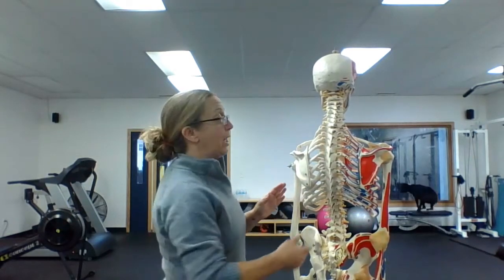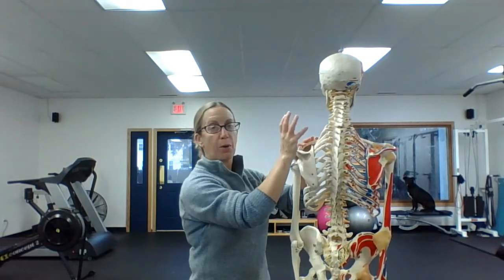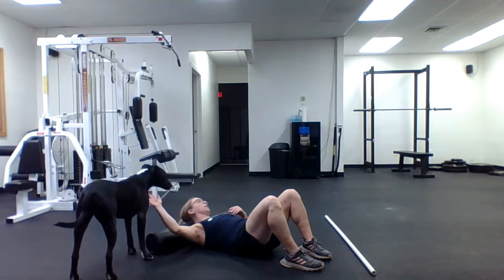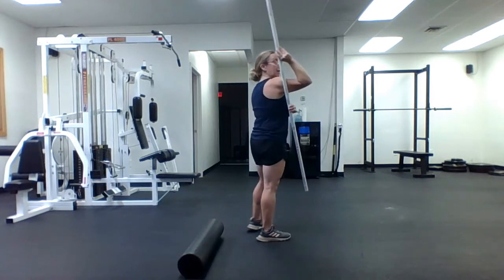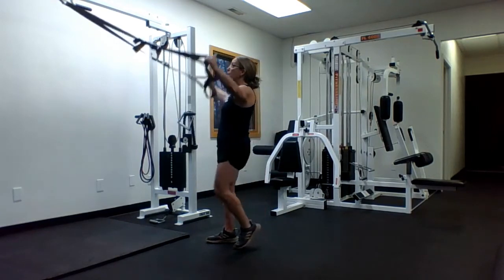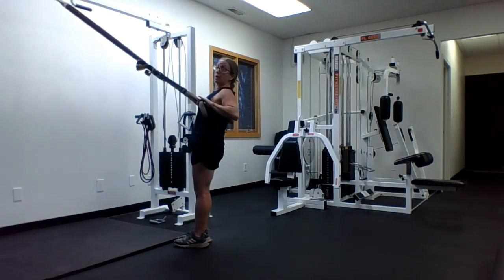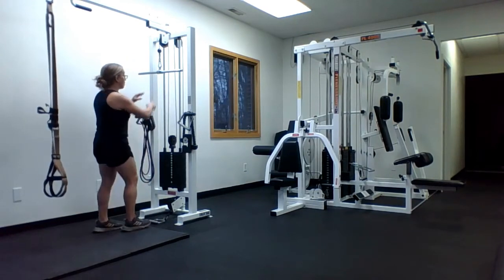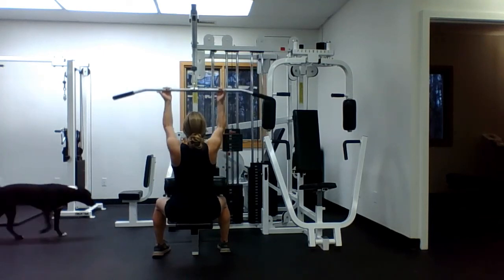How To Fix Neck Pain/Stiffness/Tightness With Simple At Home Physical Therapy Remedies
Dr. Heather discuss why you might be having neck pain or stiffness from lifting and addresses what you can do at home or at the gym to decrease the neck pain or stiffness post workout.

💪 Purchase a TRX like the one used in the video

Dr. Heather runs a 3 Week Sports Program all designed around fixing your pain naturally.  Dr. Heather is an expert in her field and provides knowledgeable information through all of her videos.  On her channel you will find various videos for runners, triathletes, weight lifters, skiers, cyclists and much more.

Amazon Services LLC Associates Program
The Company is a participant in the Amazon Services LLC Associates Program, an affiliate advertising program designed to provide a means for sites to earn advertising fees by advertising and linking to Amazon.com or endless.com, MYHABIT.com, SmallParts.com, or AmazonWireless.com.  Pages on this Service may include affiliate links to Amazon and its affiliate sites on which the owner of this Service, Head To Toe Chiropractic of Canton, LLC, 200 Albany Turnpike Canton, CT 06019, will make a referral commission.